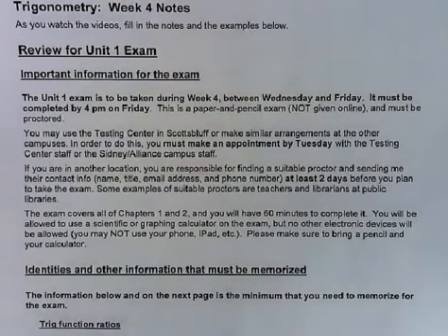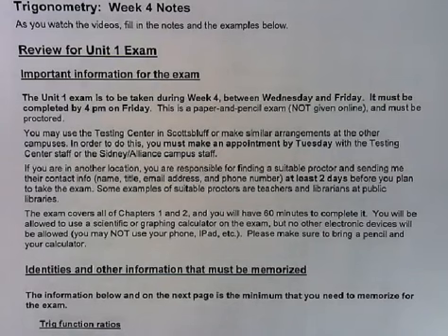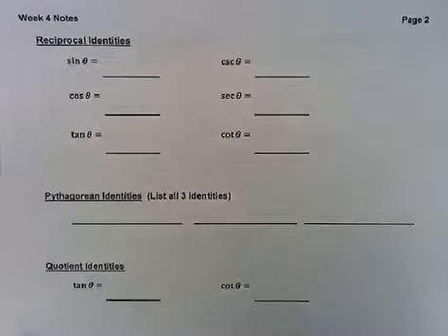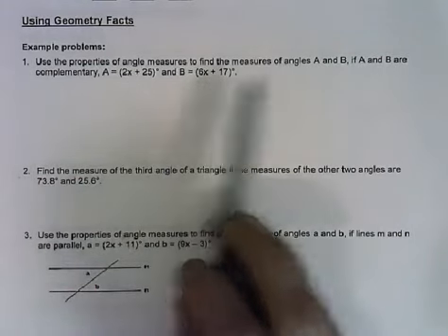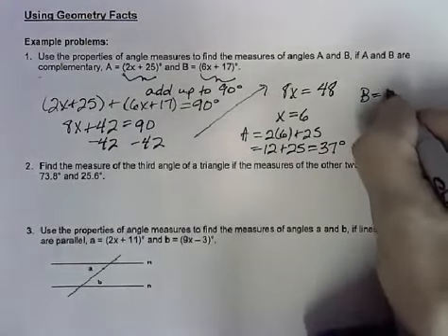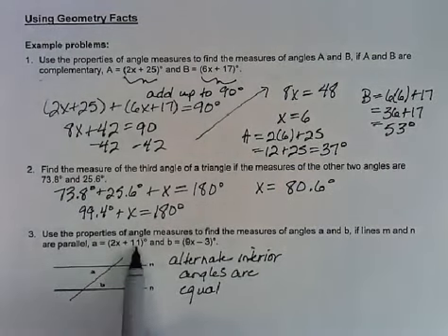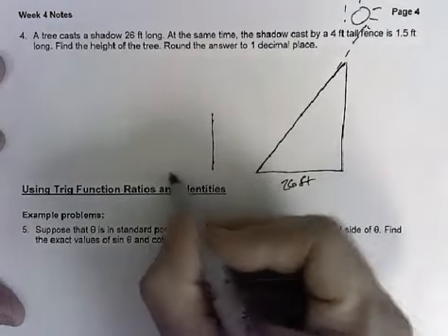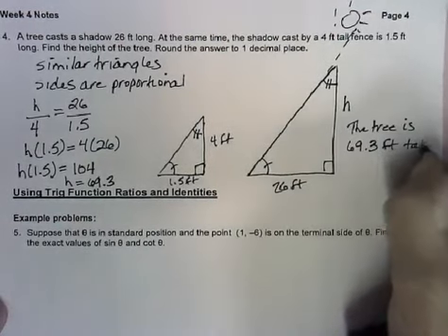Trig Unit 1 Review - Part 1